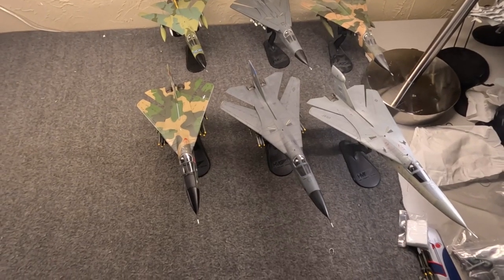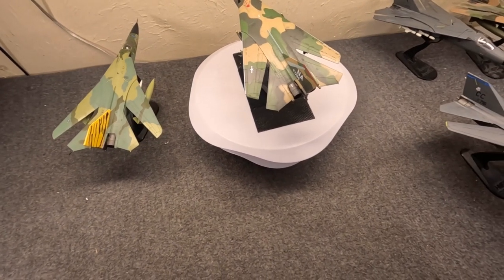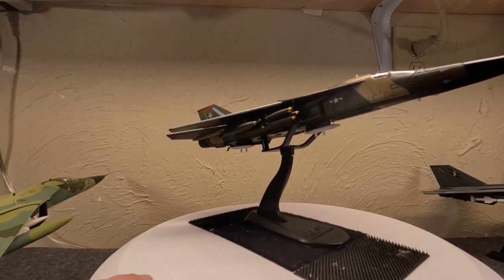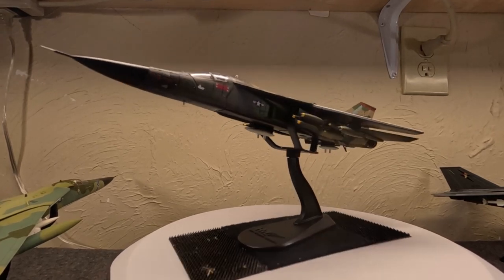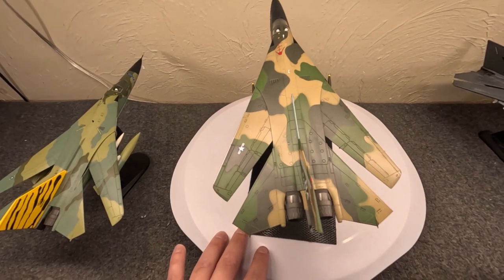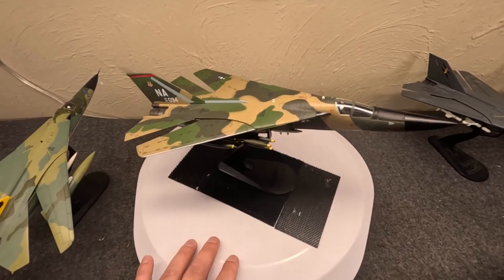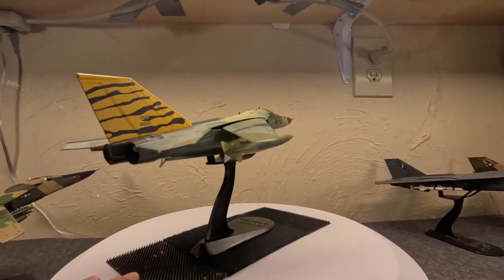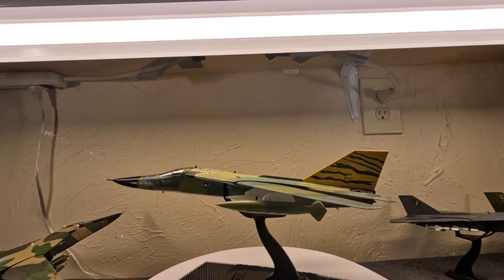Complete General Dynamics F-111 Aardvark Jet History with Hobby Master 1:72 Models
General Dynamics
F-111
Desert Storm
Combat Lancer
Hobby Master
#1:72 scale